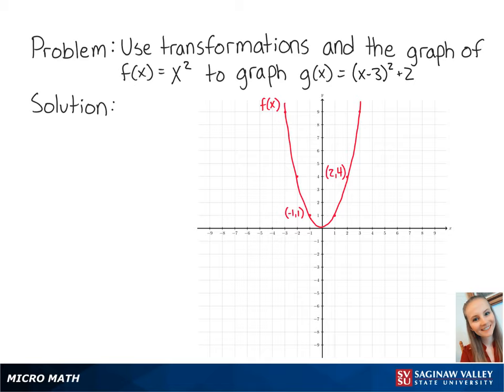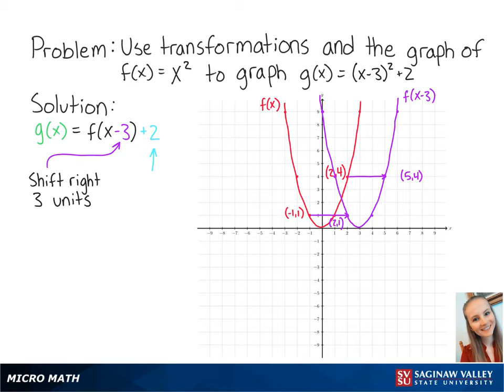Graphing: Graph g(x) = (x-3)^2 + 2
Erin from SVSU Micro Math helps you graph a quadratic function by starting with a basic graph and using “transformations” like shifts and reflections.  The graph of a quadratic function is a parabola.